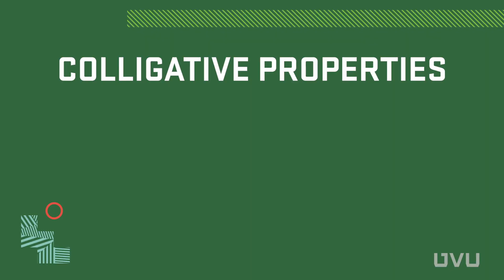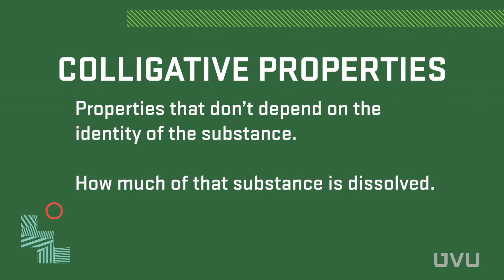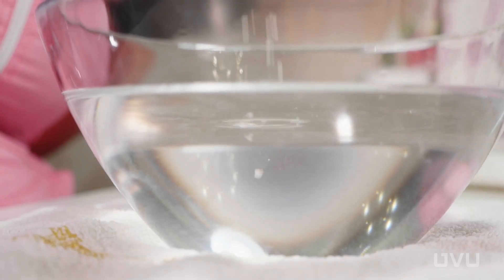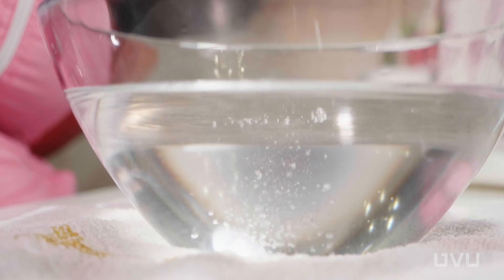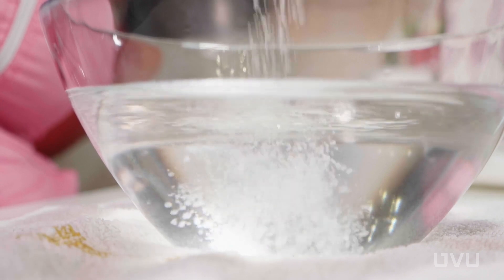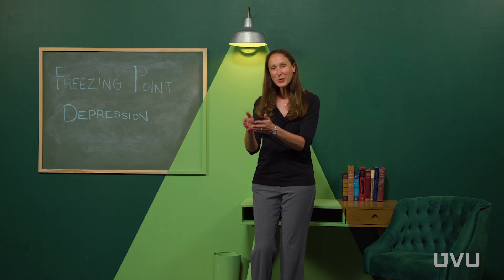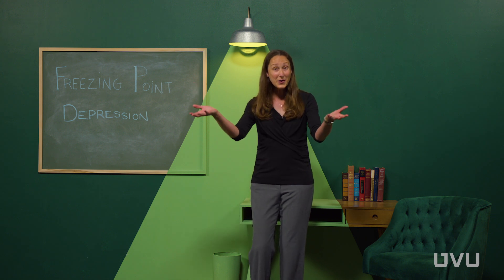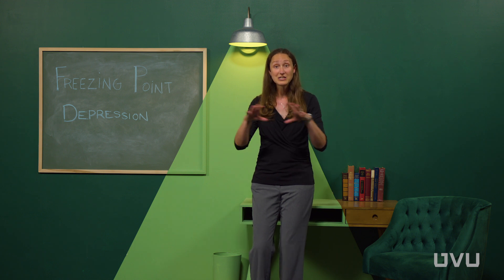What is Freezing Point Depression?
What do you get when you have water and salt? A fascinating chemical reaction! In this video you’ll learn the chemistry behind freezing point depression and how we see this phenomenon during our everyday lives.

UVU provides students with a flexible environment where programs and courses are centered around relevant and essential information. At UVU, you can earn a degree or certificate knowing you’re ready to confidently begin your dream career.